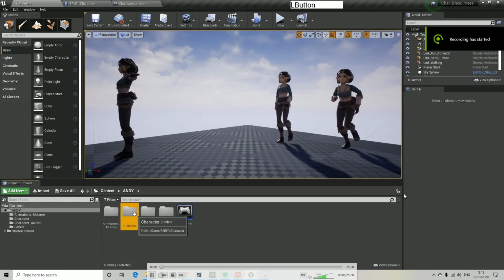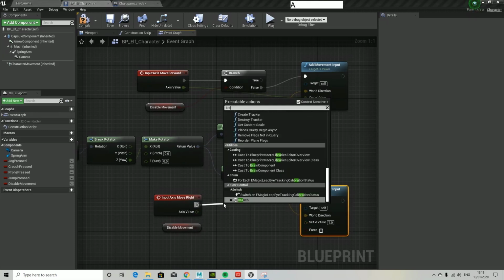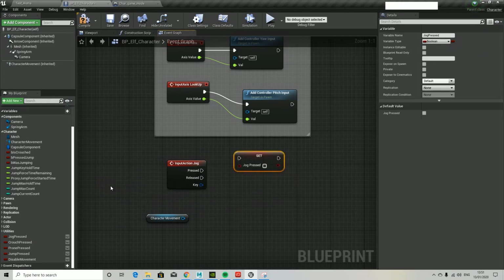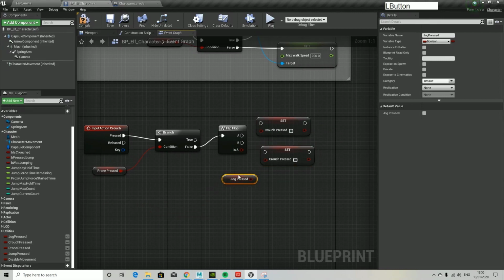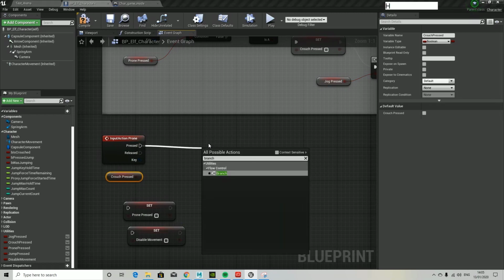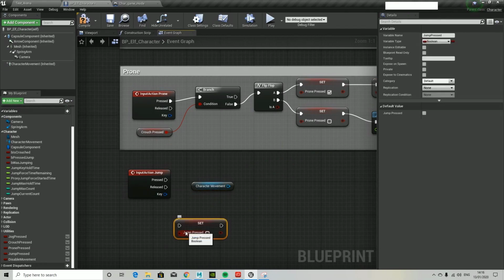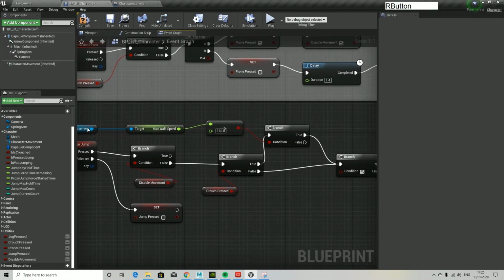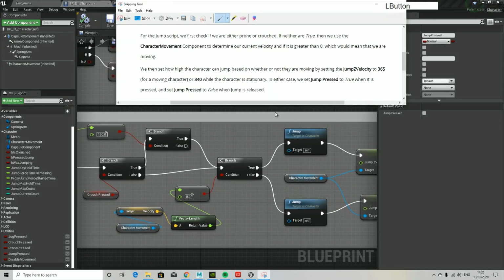4. UE4 Finalising character setup in Blueprints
Using Blueprints to read the input to translate into motion for our custom character.

This tutorial series is based on the unreal engine webpage documentation tutorial HERE:
Setting Up Character Movement in Blueprints